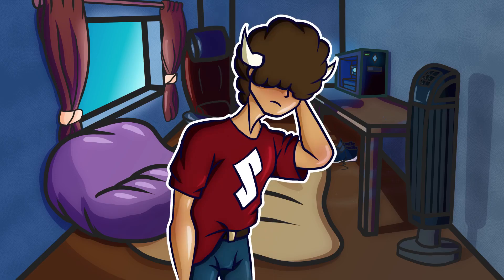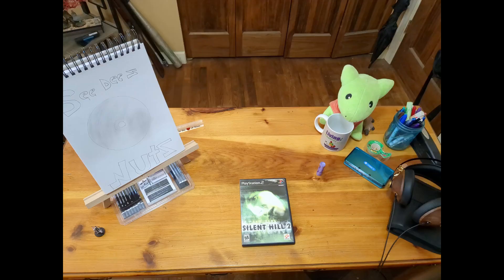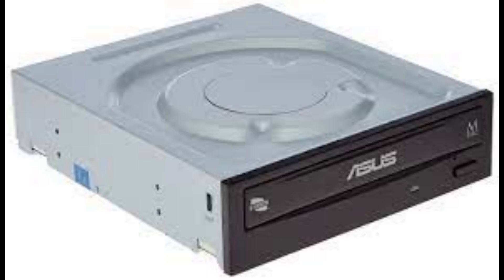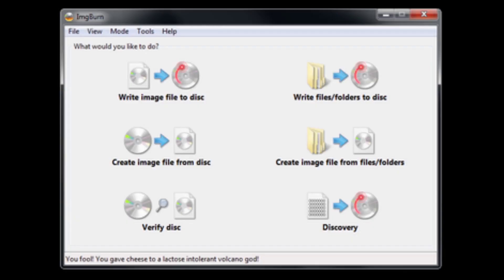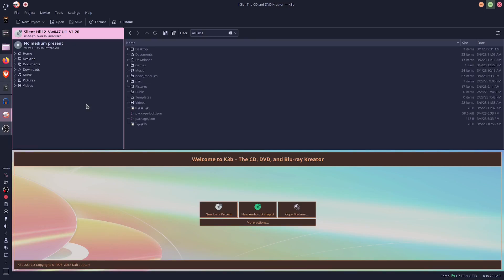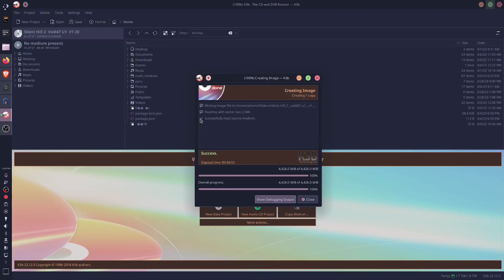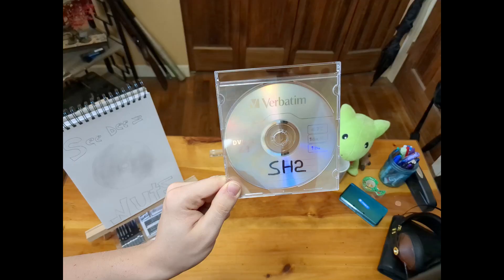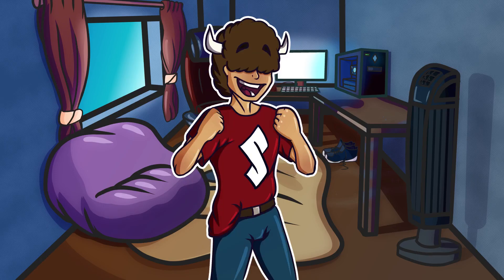How to Rip a PS2 disk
Header art from @_Meat_Woman on twitter

Today I teach the ancient pass time of ripping PS2 isos'. Truly this is crucial information to live a good life